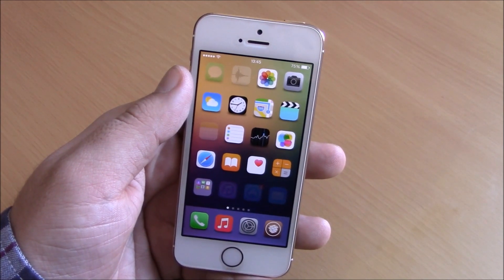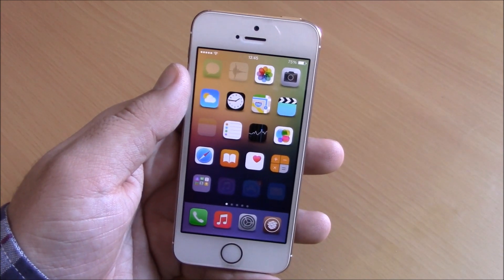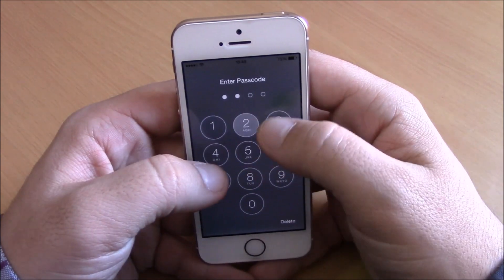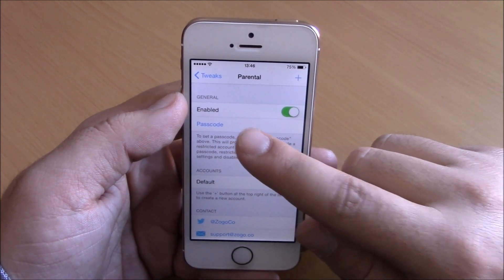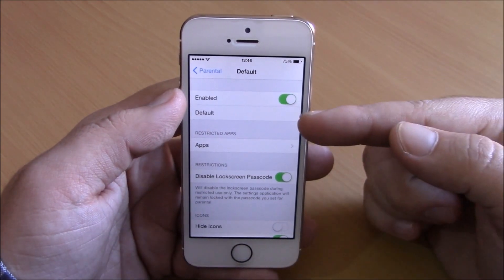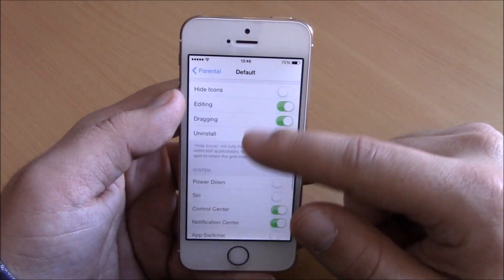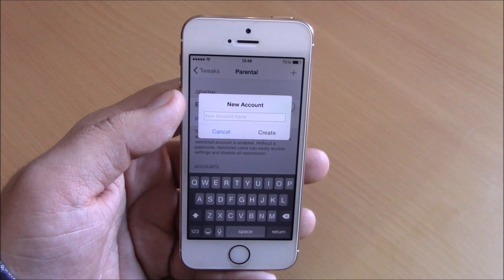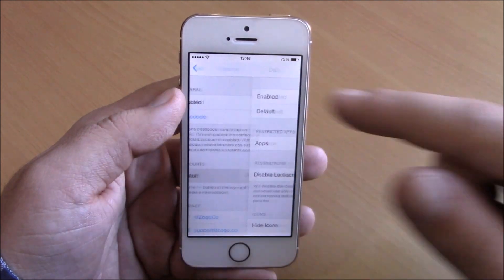Parental - iOS 8 Jailbreak Cydia Tweak